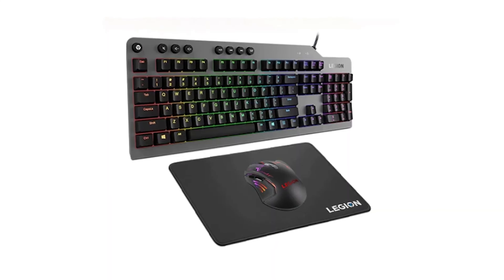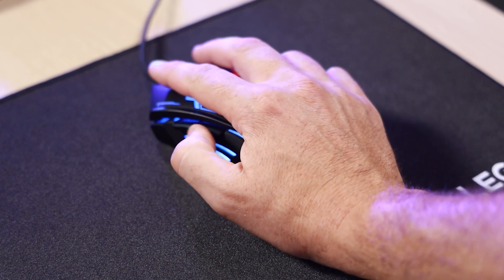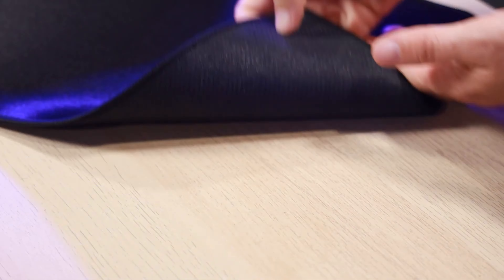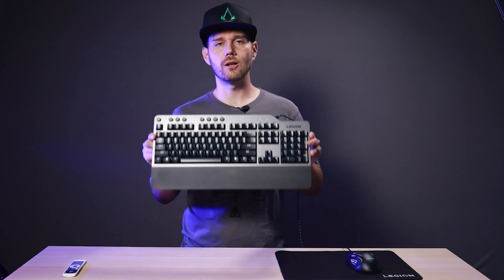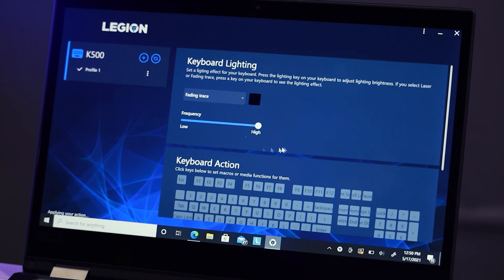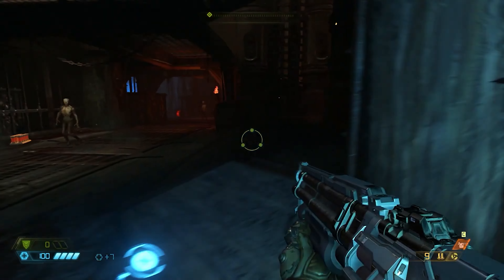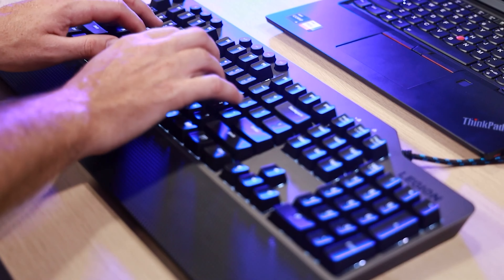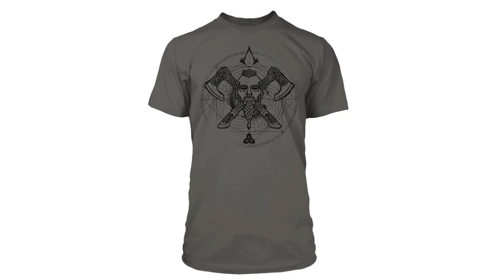Minimalist Gaming Bundle Review: Legion K500 Keyboard and M200 Gaming Mouse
The bundle includes the Legion K500 keyboard, Legion M200 Gaming Mouse, and the Legion Gaming Cloth Mouse Pad.